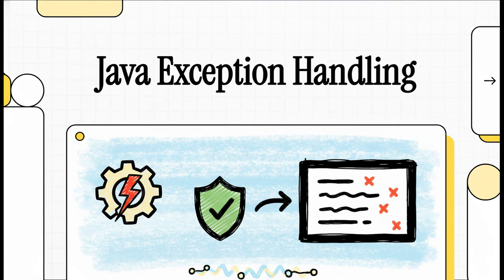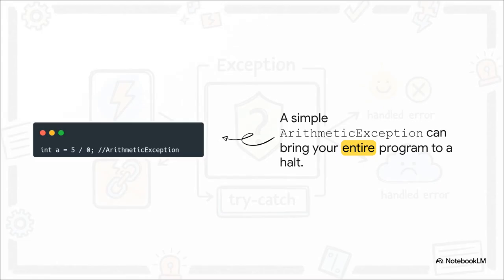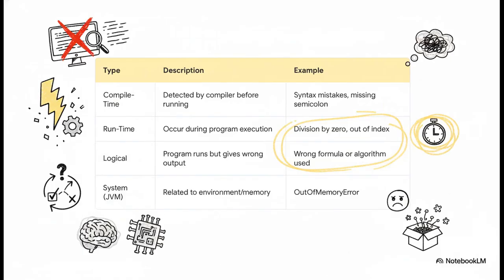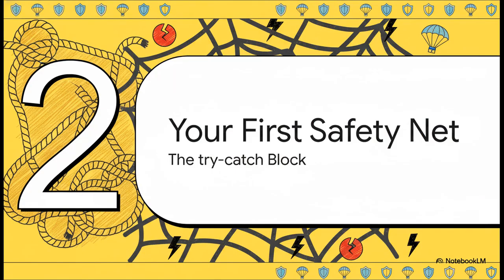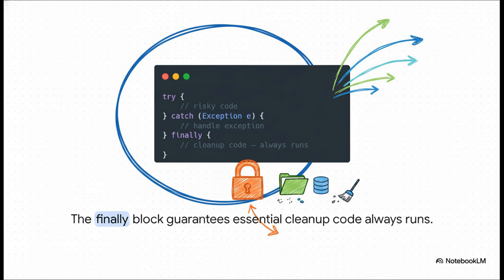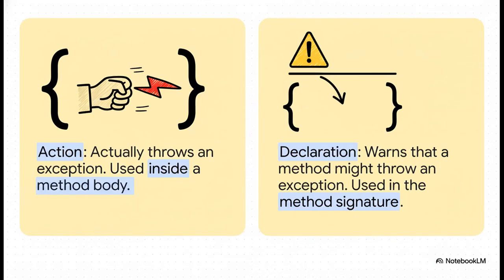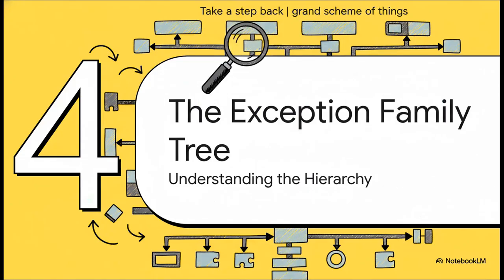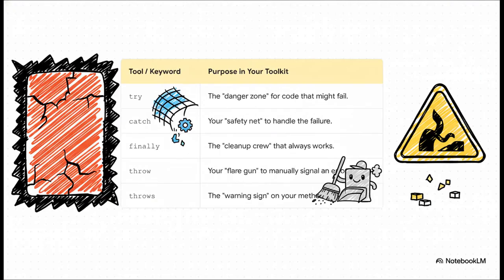Java Exception Handling Explained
This playlist contains Java concept explanation videos created using NotebookLM, focused on helping beginners understand how Java handles runtime errors safely and effectively.

1) Exception handling in Java
2) What is an exception
3) Definition and purpose of exception handling
4) Runtime errors in Java
5) Why exception handling is important
6) try block in Java
7) catch block in Java
8) finally block in Java
9) Multiple catch blocks
10) Common built-in exceptions in Java
11) Exception flow in Java programs
12) How Java detects, handles, and recovers from errors
13) Preventing program crashes using exception handling

Who This Playlist Is For:

1) Java beginners
2) Students preparing for exams or interviews
3) Learners who want to write safe and error-free Java programs